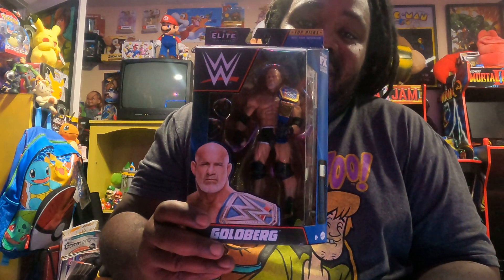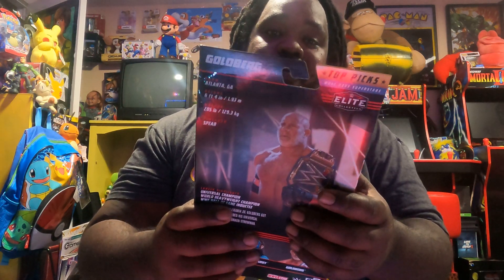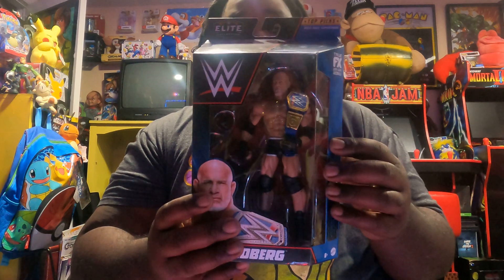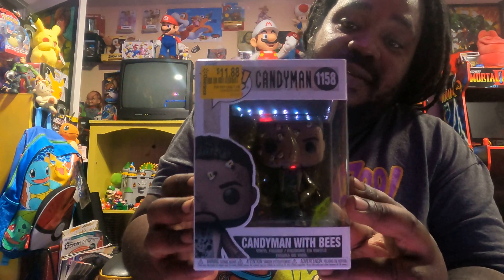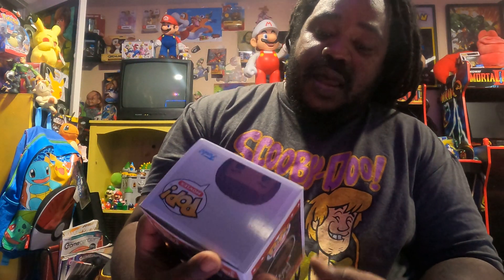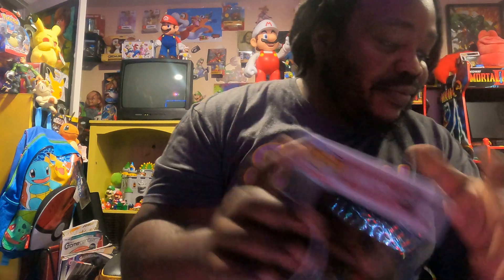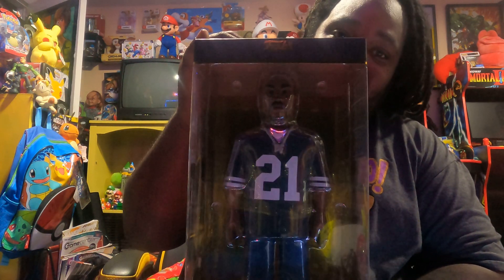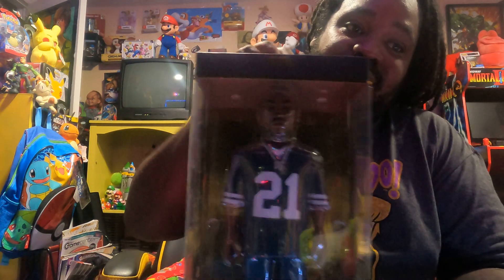Walmart pick up and Amazon mail and its fire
showing what i got from Walmart  AS WELL AS Amazon in the mail